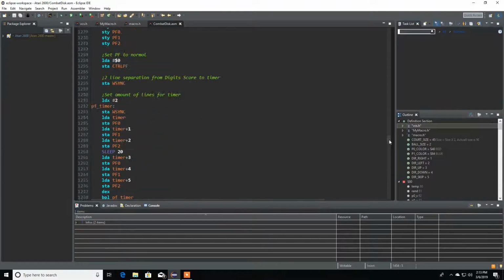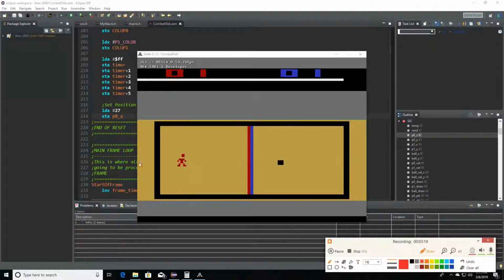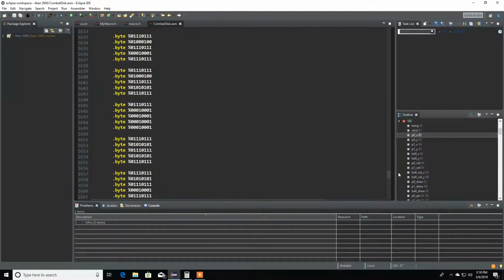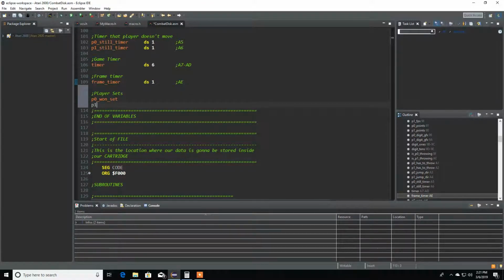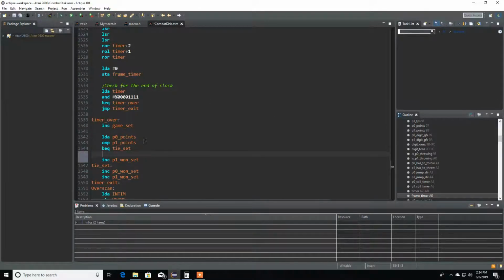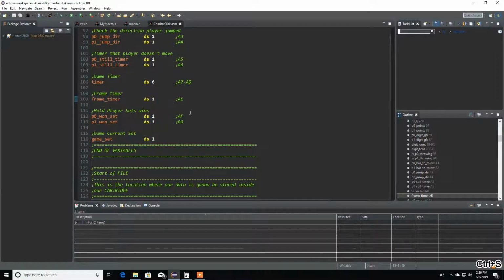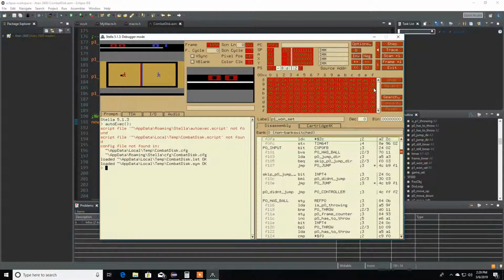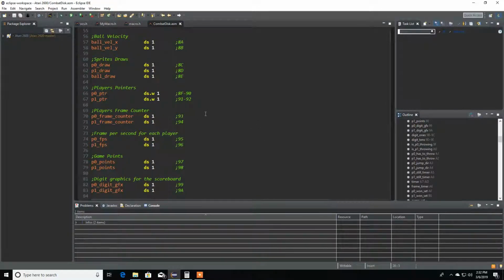Let's Make a Atari 2600 Game - Video 17: Game Rules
In this video, I'll start by going quickly over 2 bugs fixes and then going over to tied up our game with the game set and setting our game rules in place.